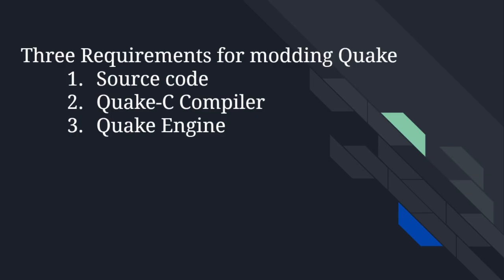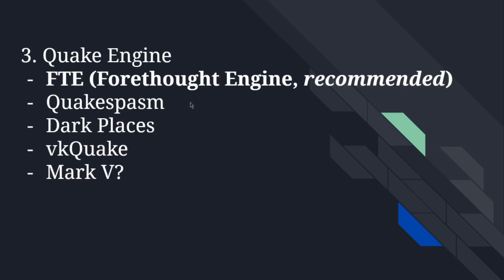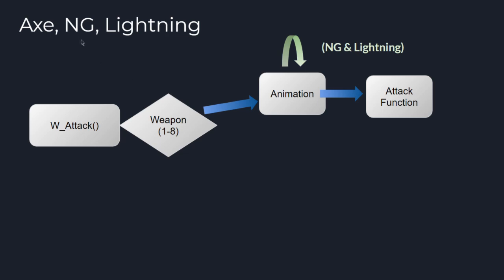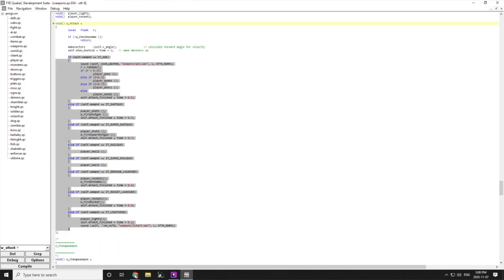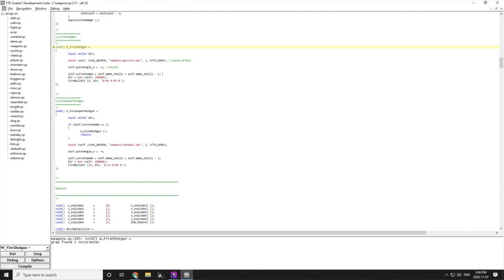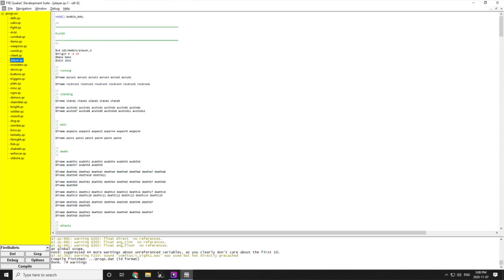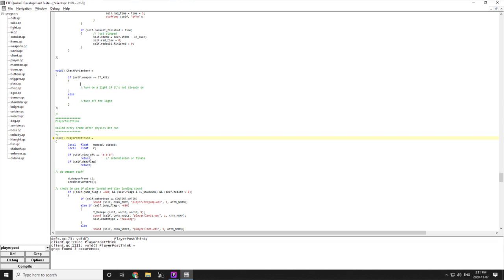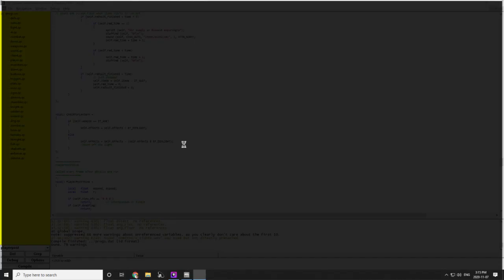Forge of Asgard Episode 1 - Quake Modding Tutorial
"Forge of Asgard" is a Quake modding series I'm streaming/recording. Apparently there are basically no modding tutorials in video form out there, so I'm trying to give back to the modding community and provide some helpful resources for prospective modders.

This episode, I turn the shotgun into a machine gun, and make the axe glow.